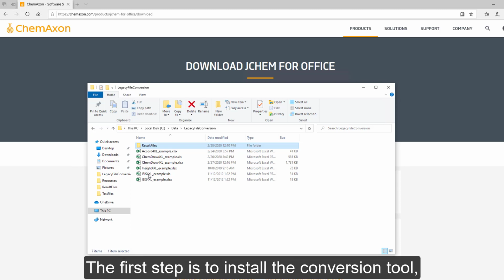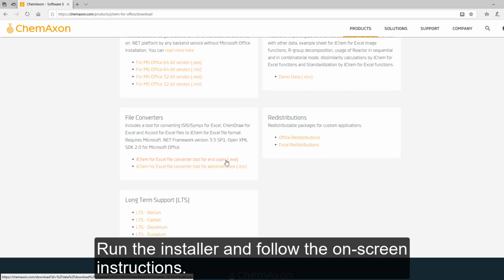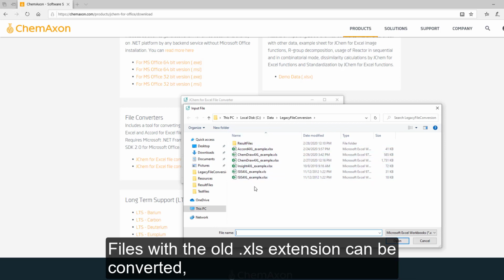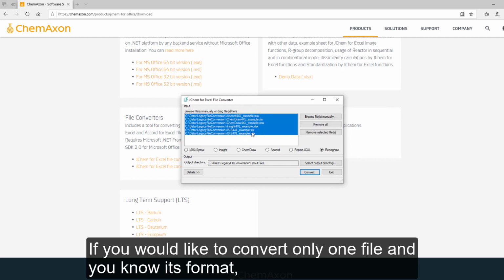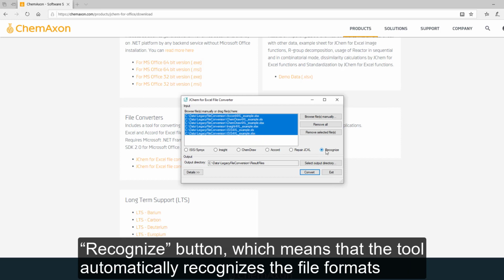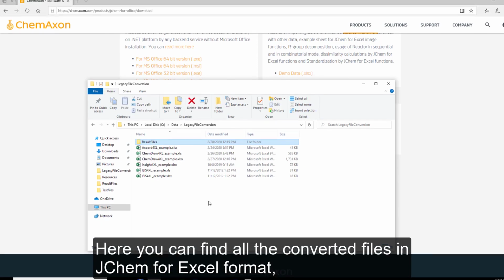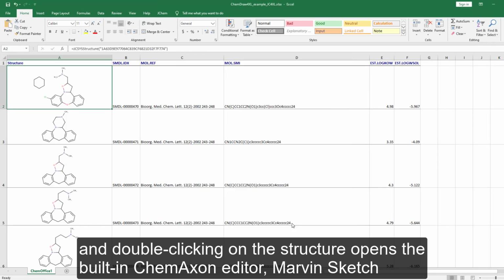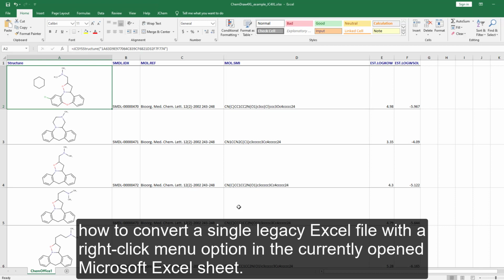How to convert from legacy and other Excel formats to JChem for Excel in batch mode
0:23 JChem for Excel File Converter Tool

This is a JChem for Office tutorial video by ChemAxon.

In this episode, we are going to demonstrate how to convert a set of legacy Excel files (Accord, ChemDraw, Insight or ISIS for Excel) to JChem for Excel format with a standalone tool.